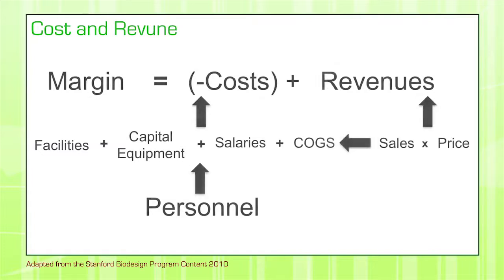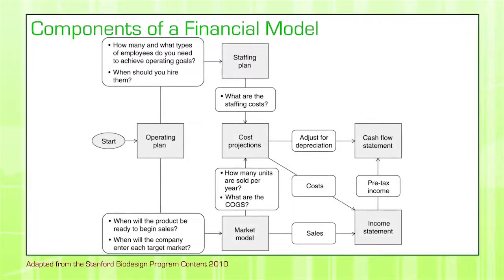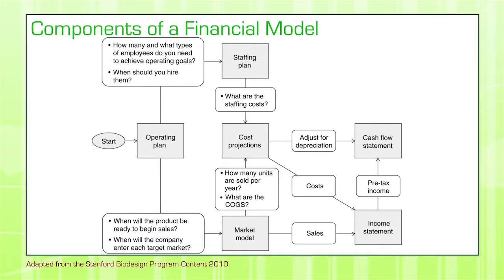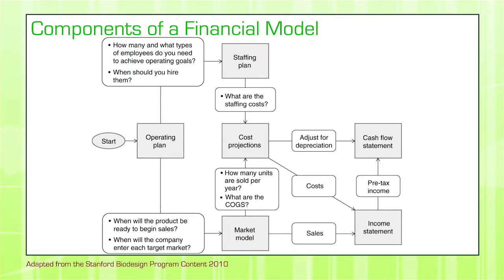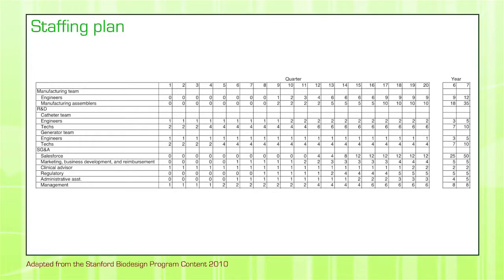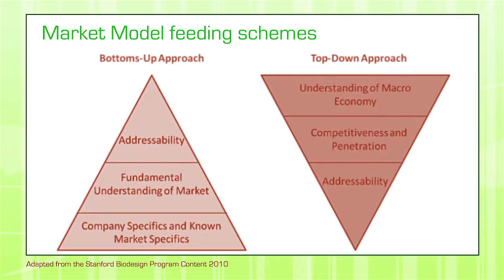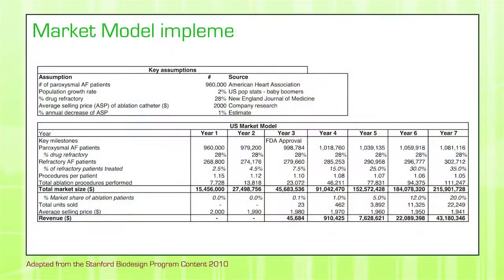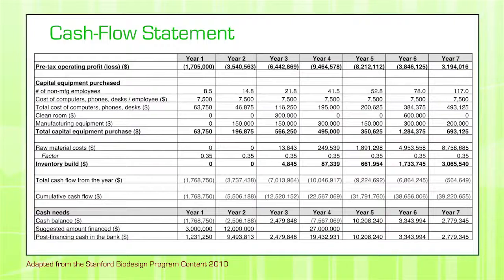6.1 Operating Plans and Financial Models for Medical Devices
OBJECTIVES
• Understand the process for developing an operating plan and cost projections.
• Create a revenue model and integrate with the cost projections into a financial model to support business planning.
• Know how to identify important strategic and tactical issues
that should be reflected in the operating plan and financial model.
• Appreciate how to make appropriate medtech-specific assumptions when developing an operating plan and financial model.
• Learn to perform a proxy company analysis to validate all components of the operating plan and the financial model against
a more established company with attributes similar to the new venture.